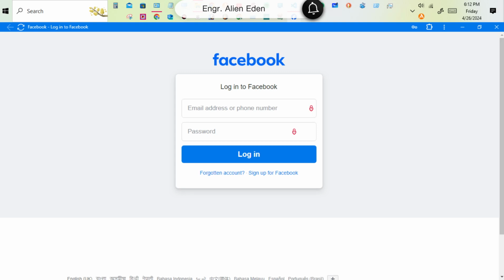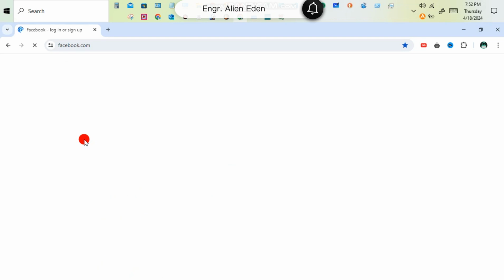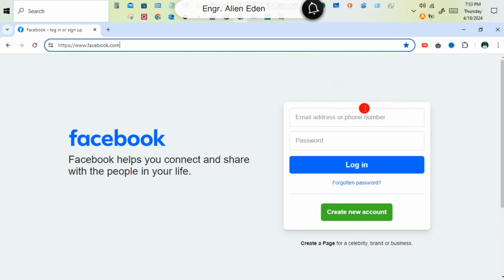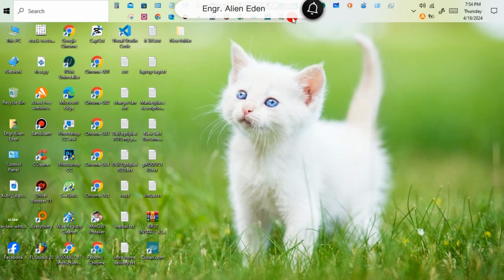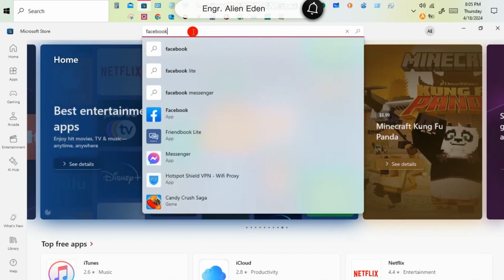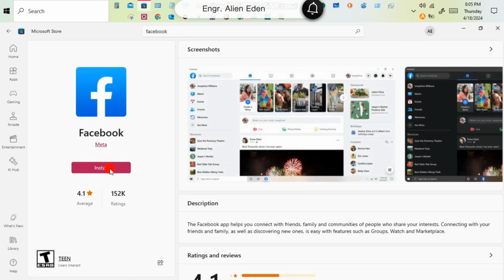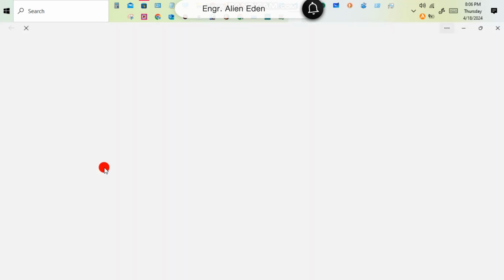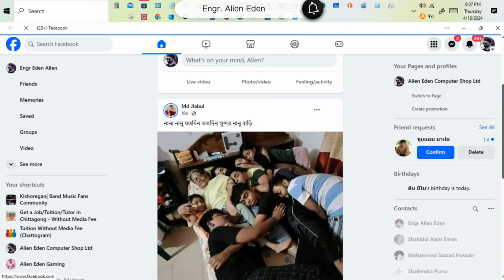How to Download and Install Facebook App on Laptop or PC | Complete 2025 Guide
Want to **download and install the Facebook app on your laptop or PC**? This easy, step-by-step tutorial shows you how to get the **official Facebook app up and running on Windows or Mac** quickly and safely.

* Where and how to download the Facebook app for Windows and Mac
* Detailed installation steps for laptops and desktops
* How to log in and navigate the Facebook app on PC
* Key features of the Facebook app vs. web browser version
* Troubleshooting common download and install issues

✅ **Works For:**

* Windows 10 & Windows 11 PCs and laptops
* MacBooks and Mac desktops
* Compatible with Messenger, notifications, and other Facebook features

💡 **Bonus Tips:**

* How to keep your Facebook app updated
* Using Facebook Messenger within the app
* Quick shortcuts for better Facebook experience on PC

💬 Questions or issues? Drop them in the comments below!